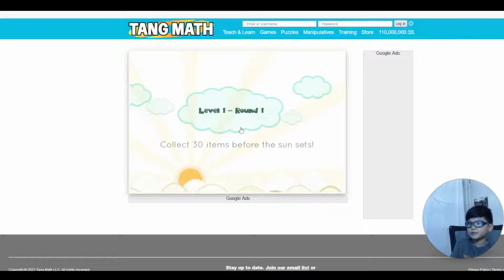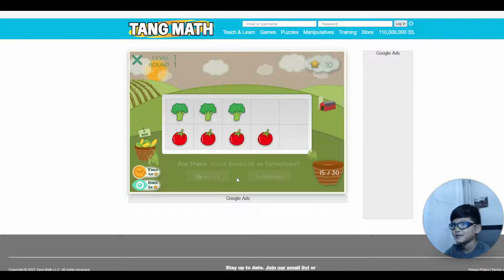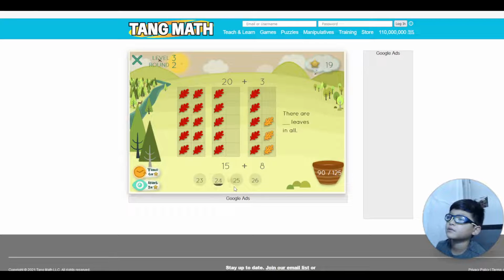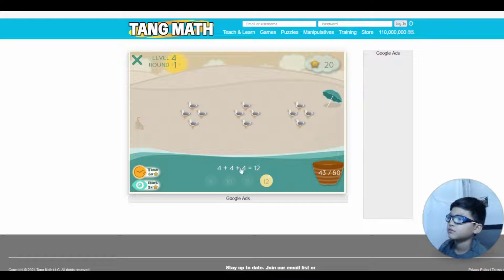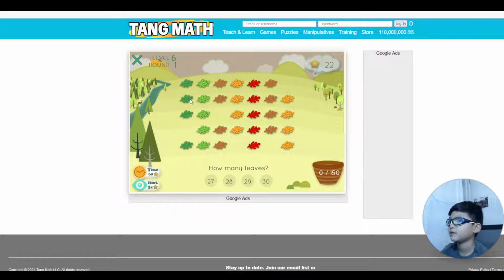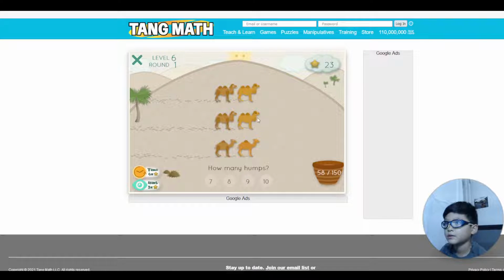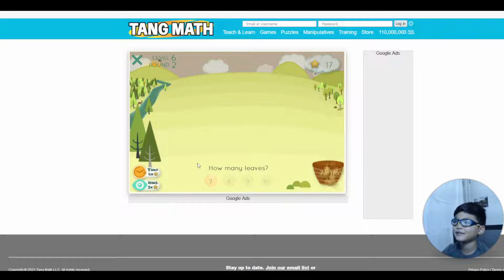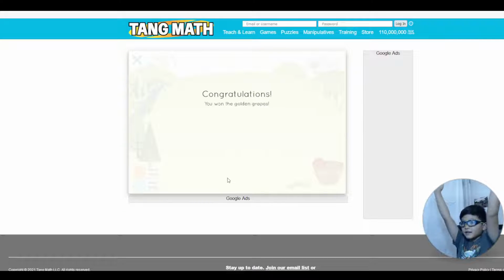Aadit plays 'How Much Many' on GregTangMath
Game: How Much Many